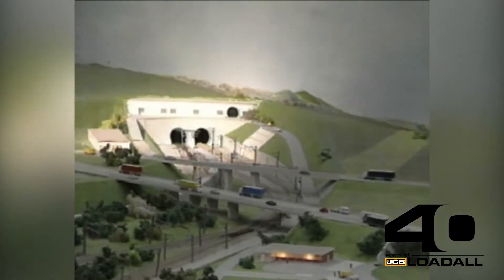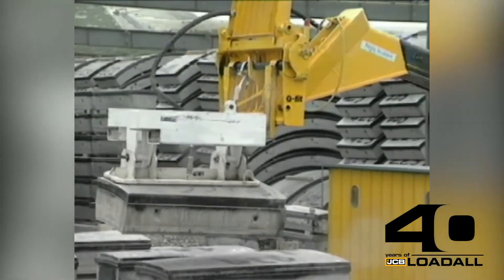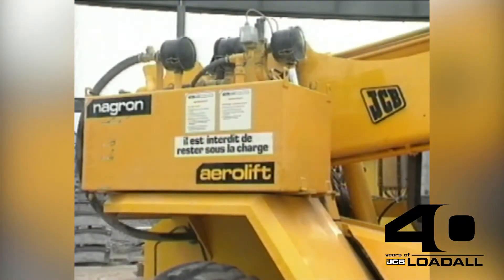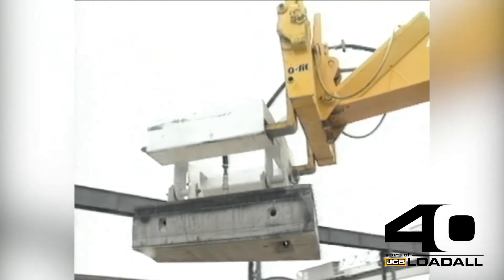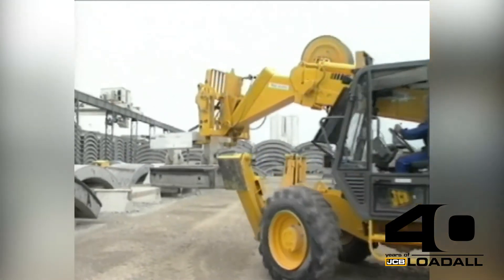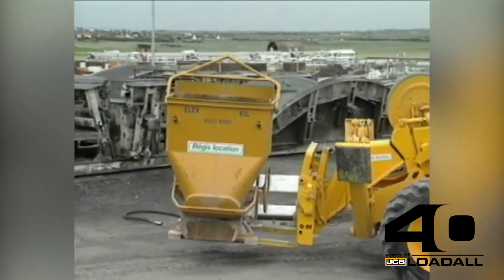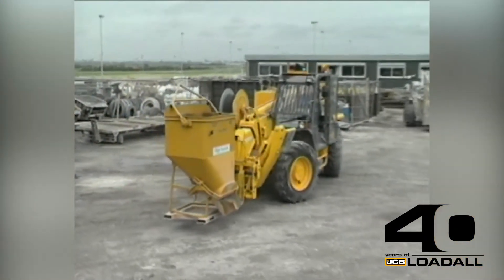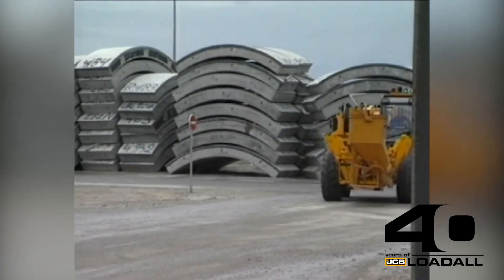JCB Channel Tunnel Construction - Celebrating 40 Years of Loadall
With 1 in 3 Loadalls sold worldwide a JCB, it's time to look back at and celebrate the history of the world's number 1 Loadall.

The JCB Loadall has literally helped create stronger links between countries. Here is the JCB 530 working on the construction of the channel tunnel.